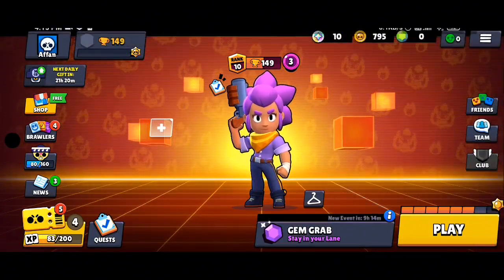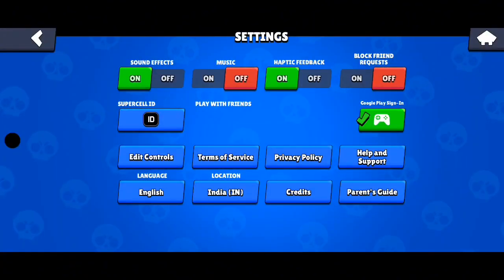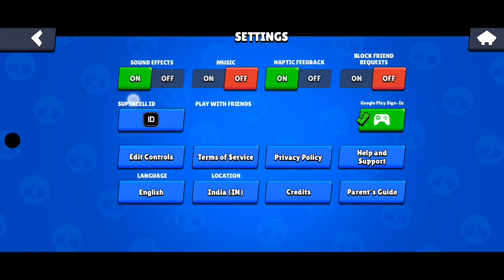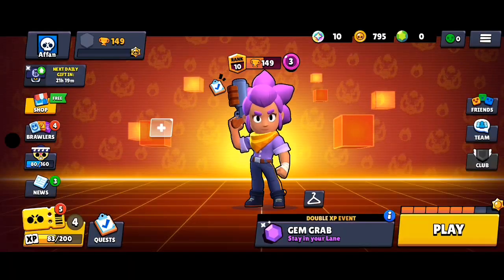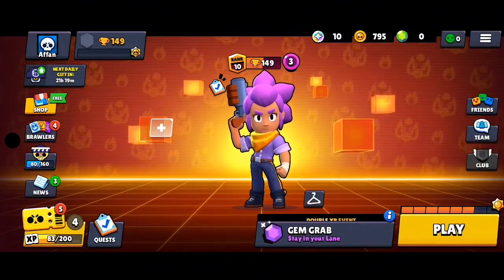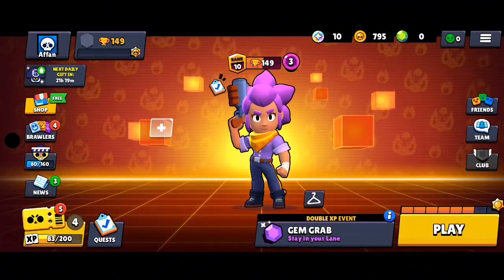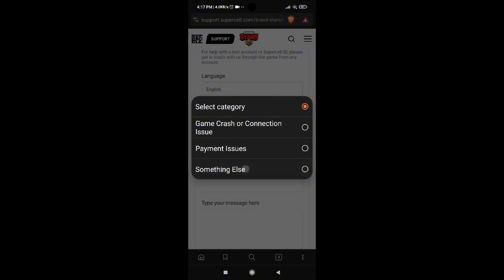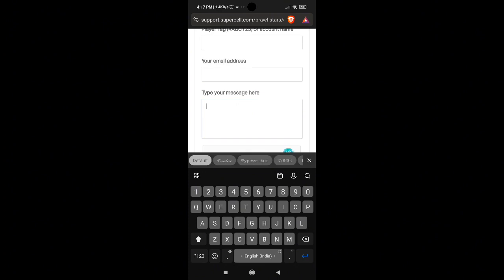How To Change Age in Brawl Stars (Best method)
Improve your aim in Brawl Stars with these tips and tricks! Learn how to change your age in the game and unlock new features. Don't miss out on these helpful strategies for becoming a Brawl Stars champion!